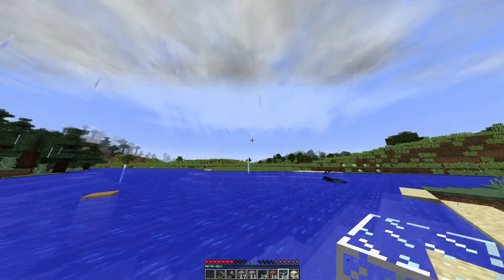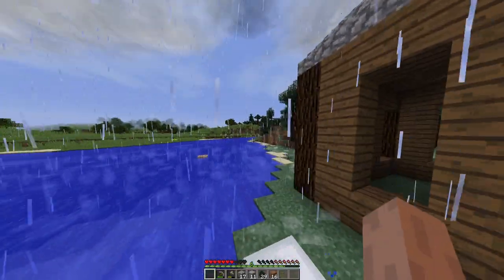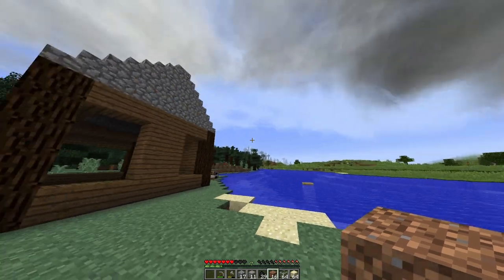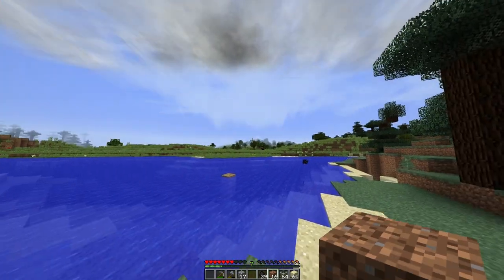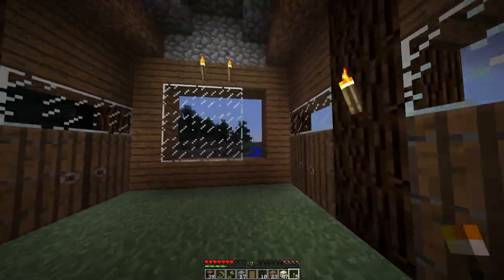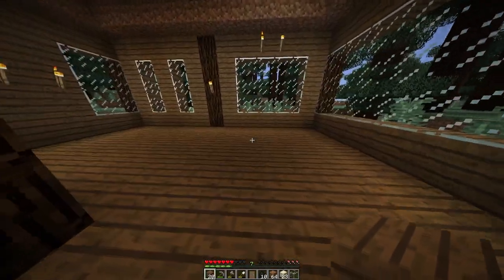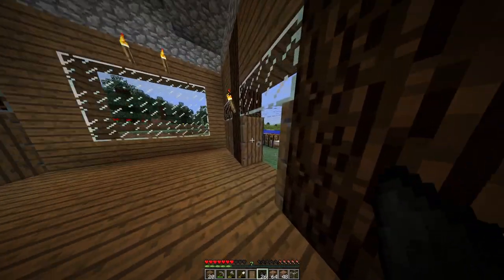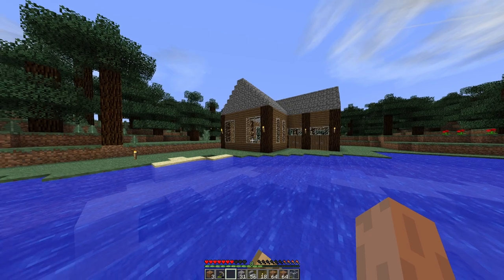Minecraft Tornado Survival Lite: Introduction | Ep. 2 – Finishing up the Crib!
Minecraft Tornado Survival Lite: Episode 2 – Finishing up the Crib!

In this Minecraft video, I finally complete my home complete with flooring, windows, and a basement. However, while finishing up my house and tornado touched down just a few miles away.

Mods:
Localized Weather Mod
Optifine

lol

PC Specs:
Intel i7 9700f
GIGABYTE Gaming RTX 3060 OC
32gb DDr4
Asus Tuf Motherboard

Software:
Sony Vegas Pro
Streamlabs OBS
Curseforge (To make modpacks)
Windows 11
Pixlr (To make my thumbnails)